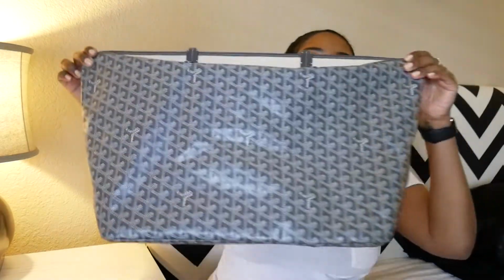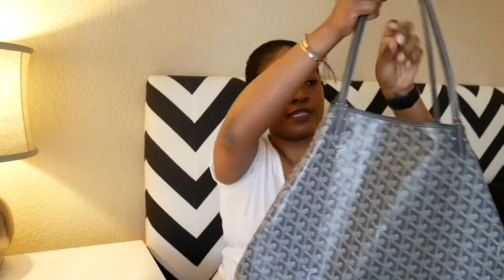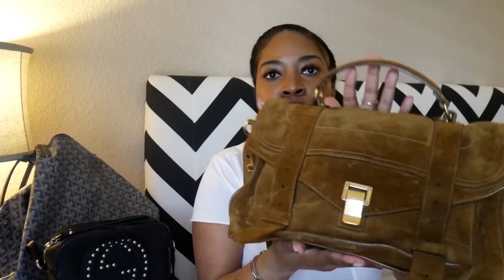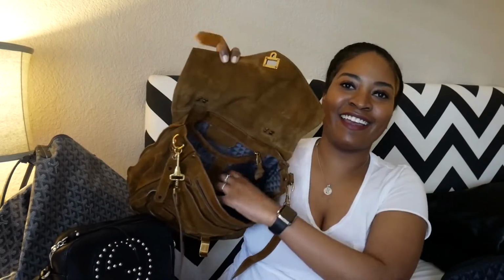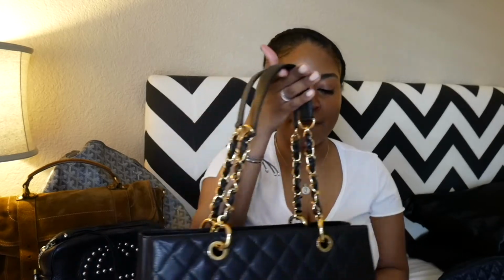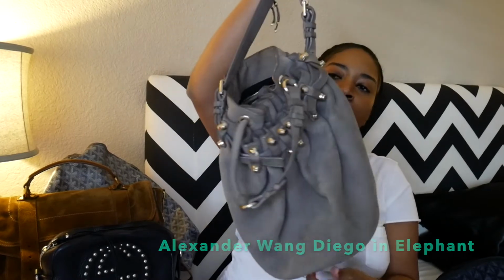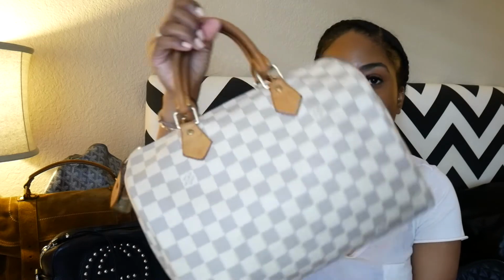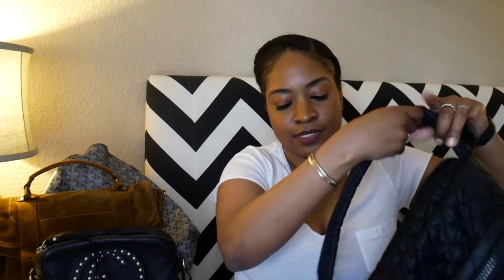Most Used vs. Least Used Luxury Handbags | Tameless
Hi Y'all!

Most Used Handbags:
1. Goyard - St Louis GM Tote - Grey
2. Gucci - Soho Crossbody - Black studded 2015
3. Proenza Schouler - PS1 Medium Satchel - Brown suede 2015

Least Used Handbags:
1. Chanel - GST Tote - Black with Gold Hardware
2. Louis Vuitton - Speedy 30 - Damier Azur
3. Alexander Wang - Diego - Elephant Grey 2013